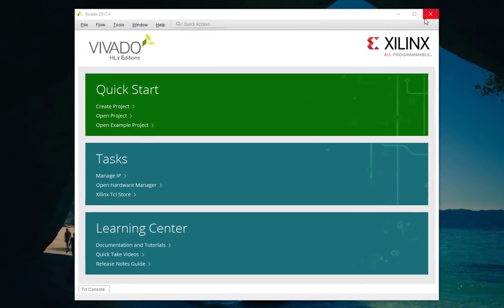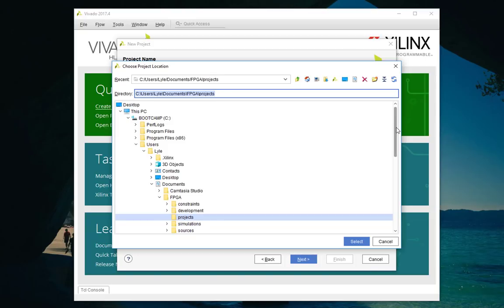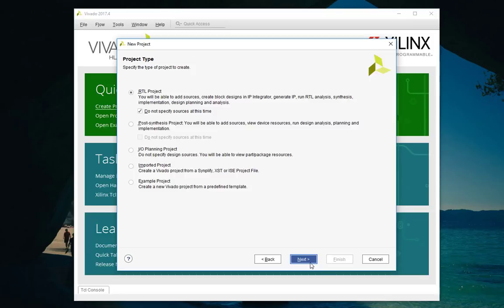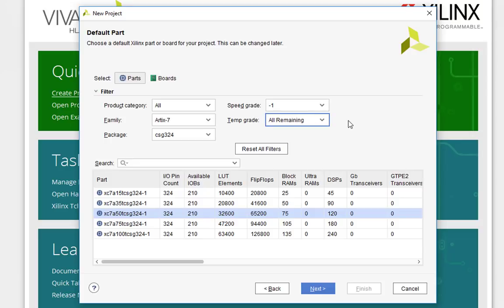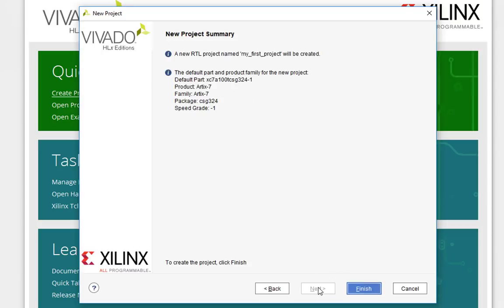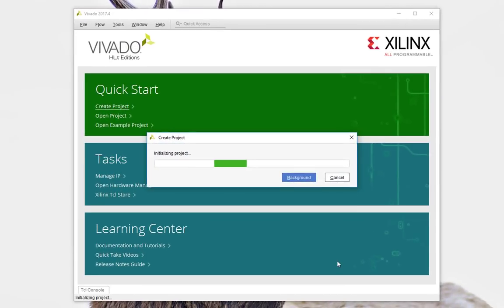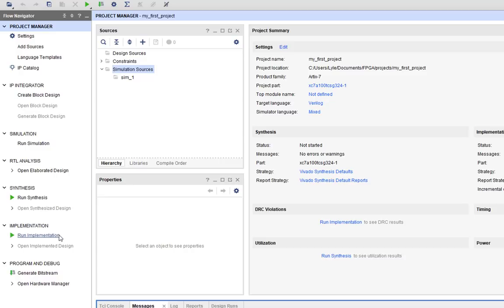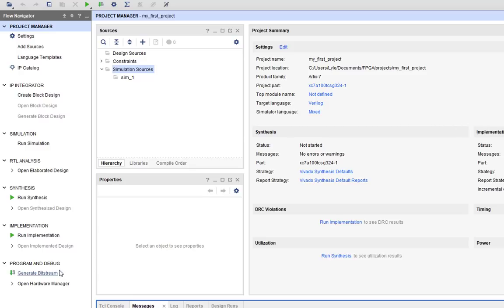Creating your first FPGA design in Vivado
Learn how to create your first FPGA design in Vivado.

In this video, we'll show you how to create a simple light switch using the Digilent Nexys4-DDR FPGA development board.

Whilst conceptually simple, this particular exercise is powerful because it provides a step-by-step guide on how to create a fully functioning FPGA design from nothing. This includes describing the behavioural logic of our light switch in Verilog, specifying connections to the Nexys4-DDR’s physical I/O by creating design constraints, and then synthesizing and implementing the design in Vivado before loading it onto the Nexys4-DDR.